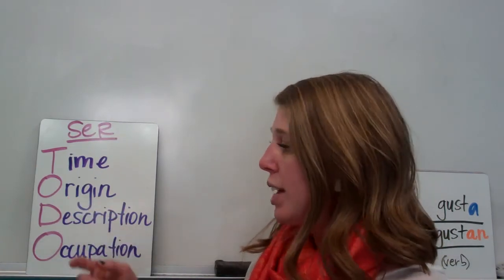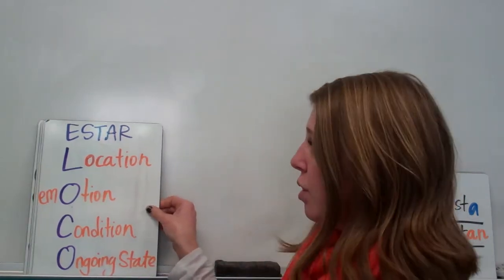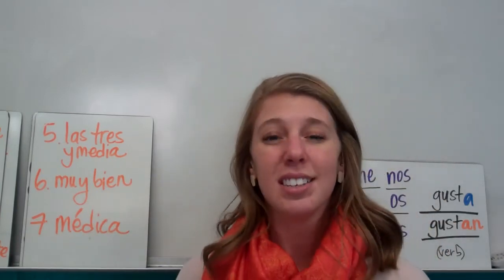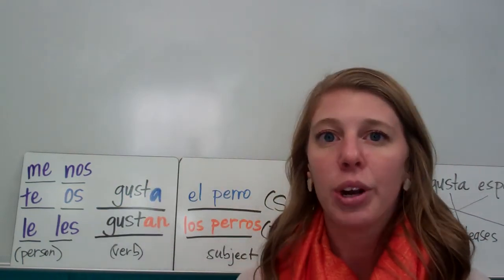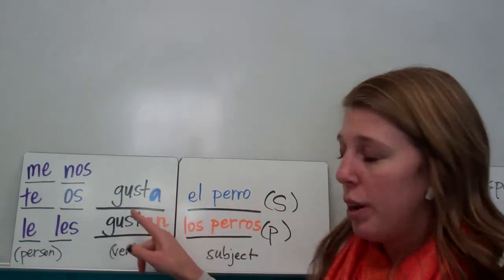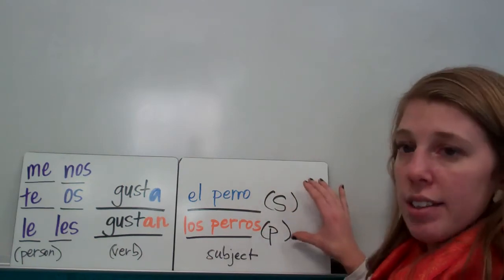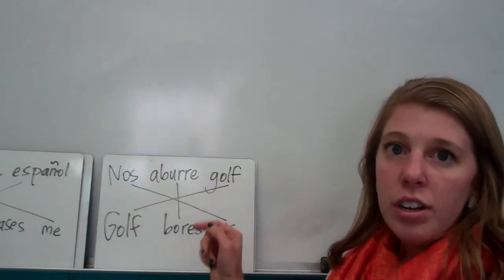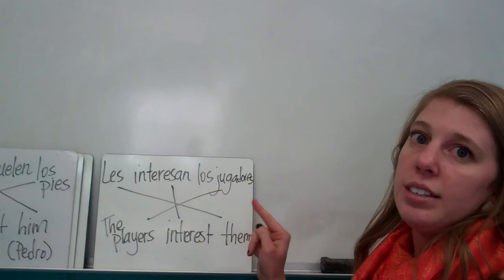Ser versus estar, Gustar like verbs